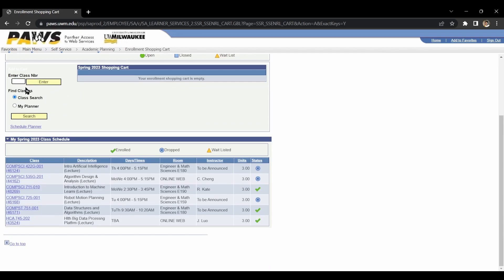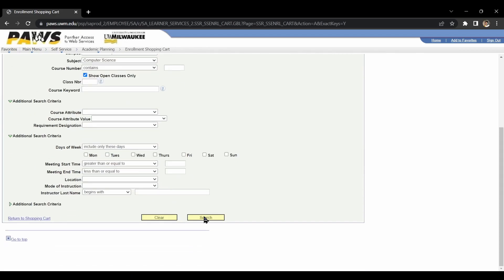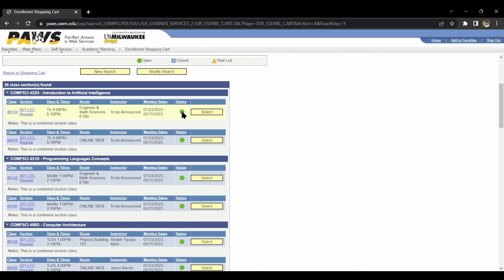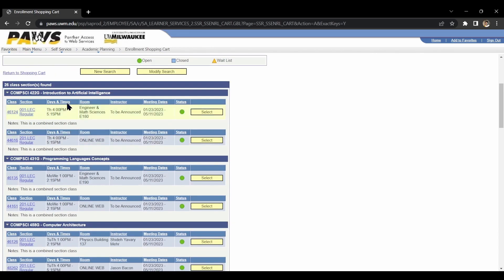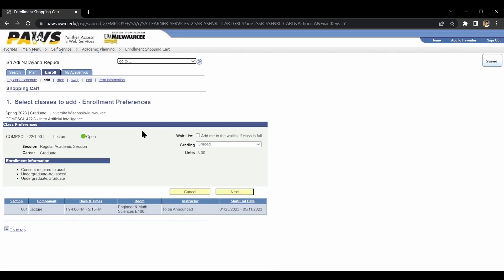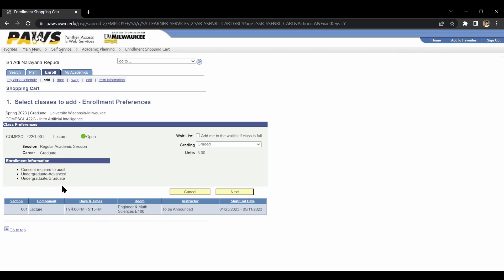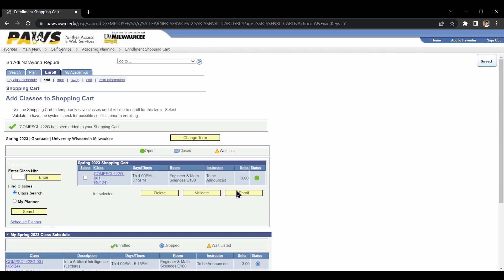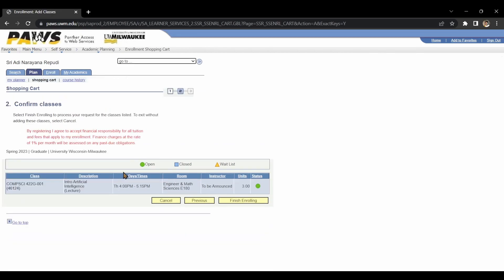Milwaukee Times | How to enroll into UWM courses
Hello guys.
Here are some links for the university and its processes.

Candellight apartments (For Now we don't have any availability but will soon have)

(For DM's I'll try to respond soon with an appropriate message. So if I'm late, Please have patience 😅)

I'm just a student at UWM, But i'll try to provide as much information as i can.